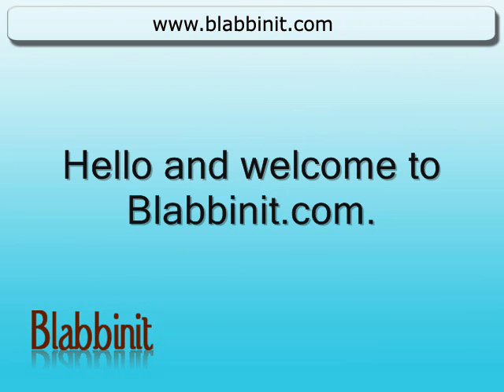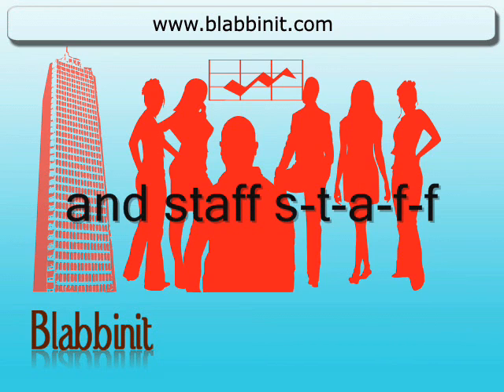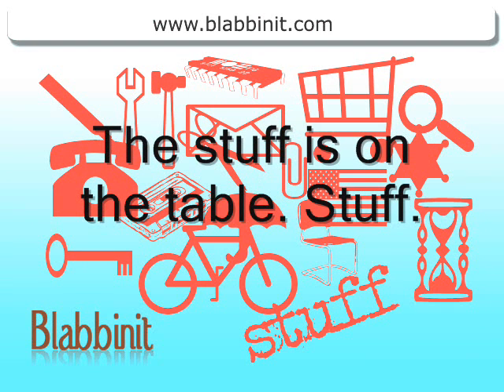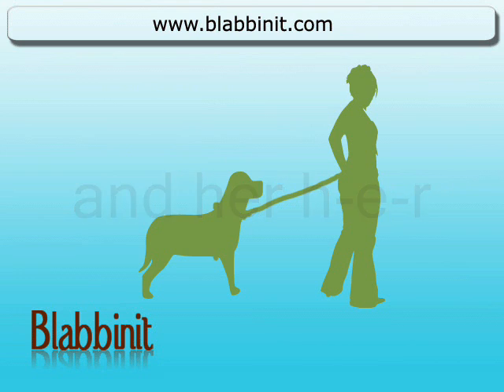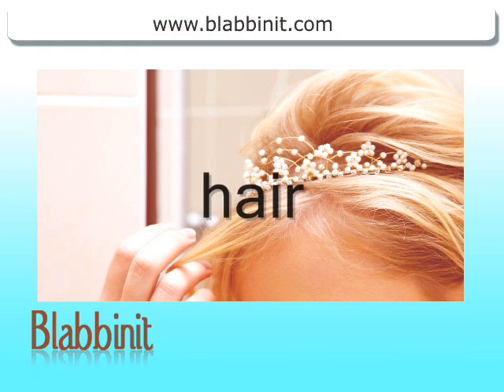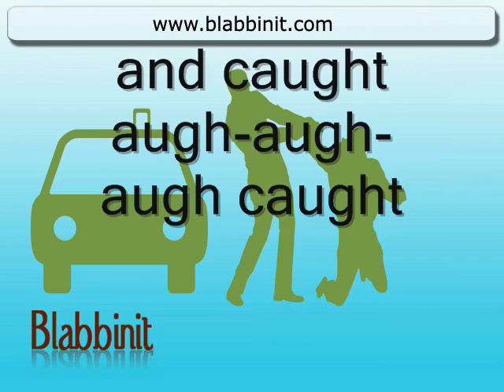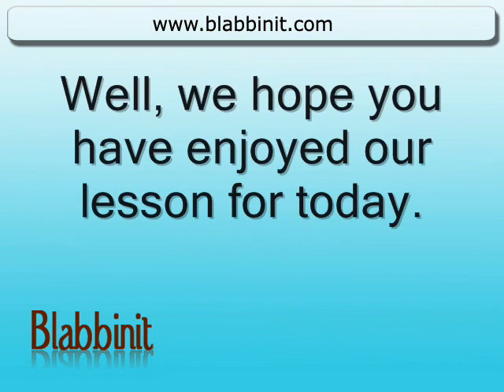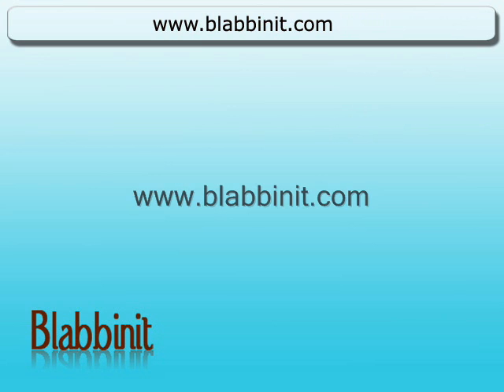English Lesson - Pronunciation 2 - Learn to Pronounce English Vowel Sounds for ESL Students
Pronunciation 2: stuff - staff, hair - her, cut - caught. How to pronounce English words with difficult and similar vowel sounds.

There are words in English that almost sound the same. Just a subtle change in the vowel sound actually makes a different word. It is important to practice these English vowel sounds so that you can sound more like a native English Speaker. This is great for English Second Language Students and those who are preparing for their TOEFL exam.

This English lesson is designed to help you tell the difference between the little sounds that are hard to hear as you speak and listen.